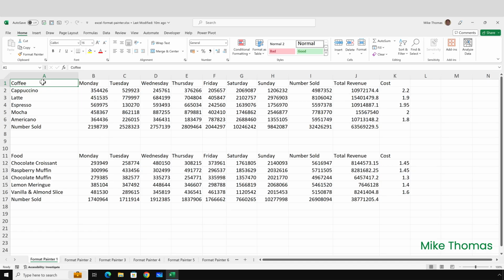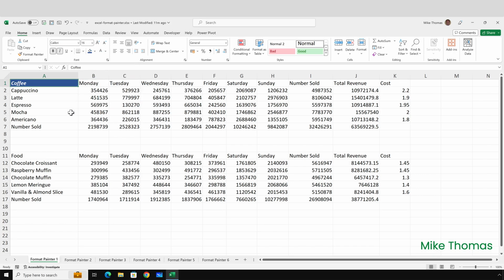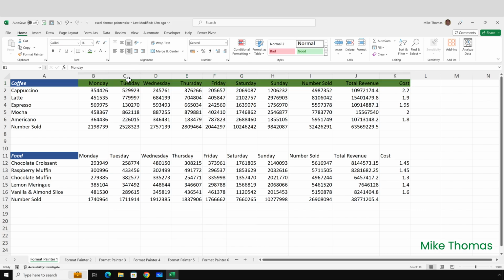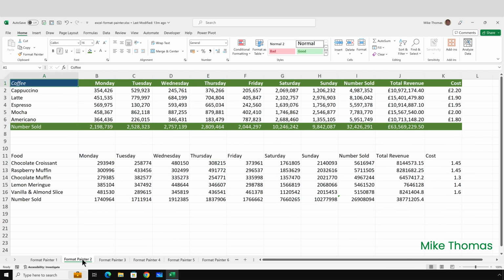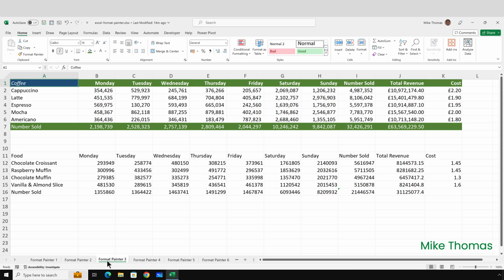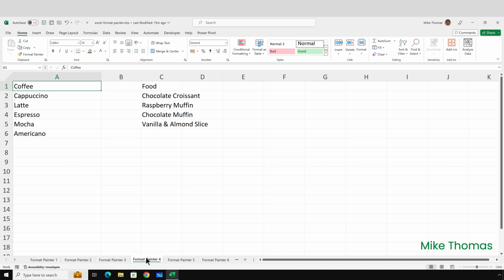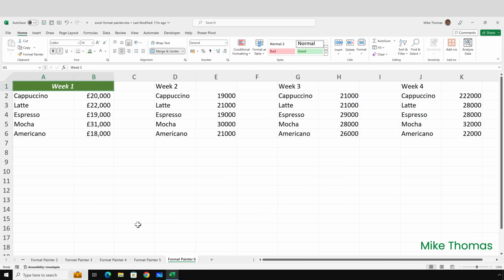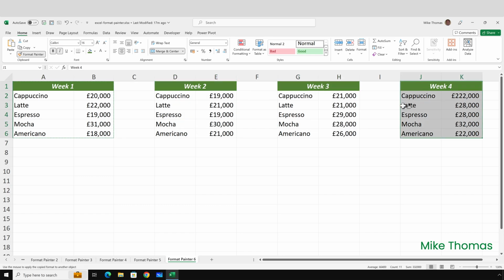Excel: The Format Painter - How to QUICKLY Copy Formatting (including Column Width)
Are you tired of spending precious time manually formatting every cell in your Excel spreadsheets? Introducing the Format Painter – your ultimate solution to streamline formatting woes. In this video, I delve into the essential tool that every Excel user should master. Say goodbye to the frustration of inconsistent fonts, colours, and styles throughout your document. With the Format Painter, you can effortlessly replicate formatting from one cell to another, ensuring consistency and saving valuable time. It can even duplicate the width of one column to another!